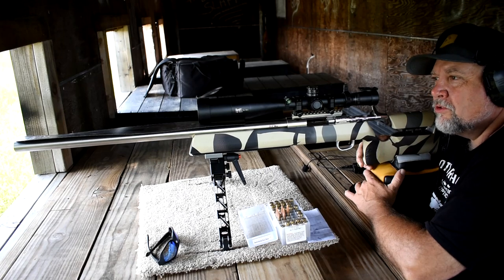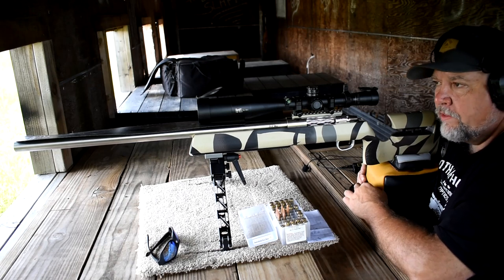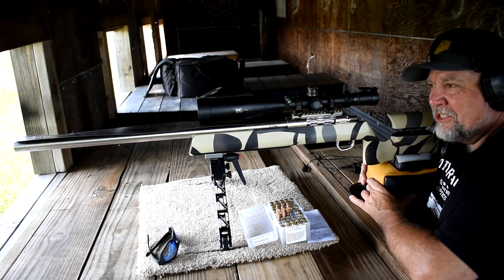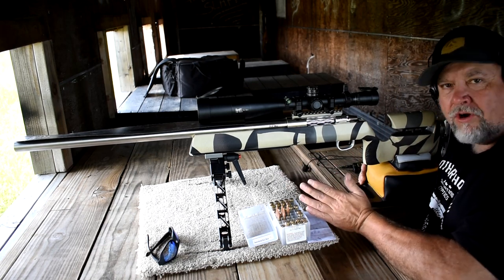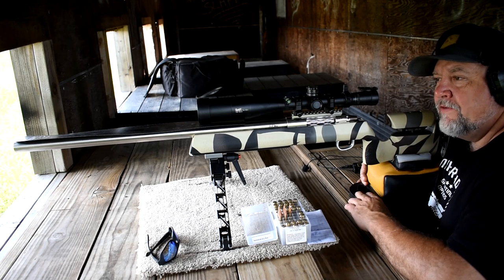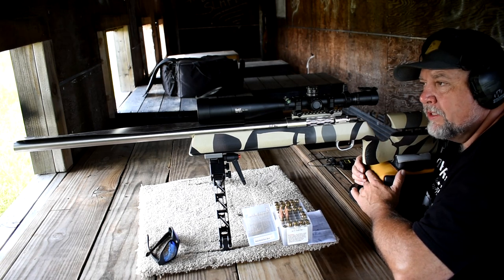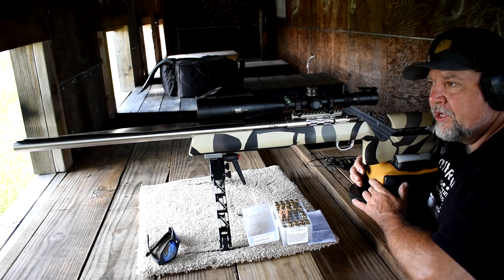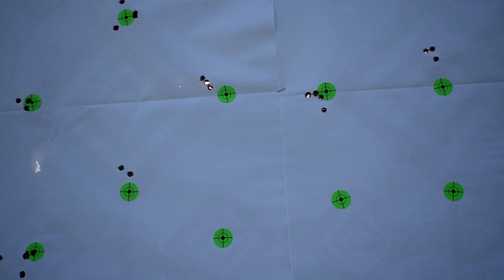NEW FTR 308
In this video we look at a new FTR build, and we talk about comments made on other videos by viewers. We also talk about scope testing and tuners.